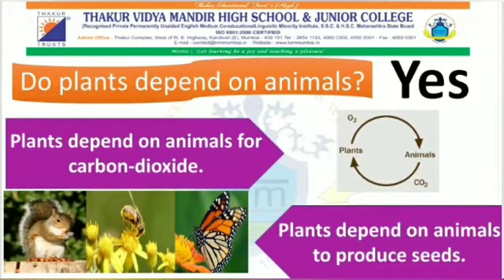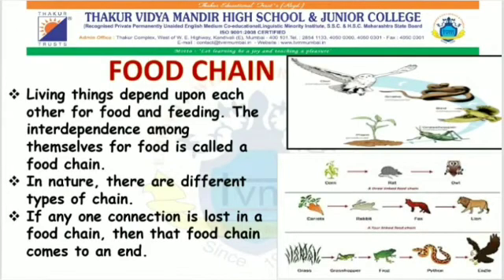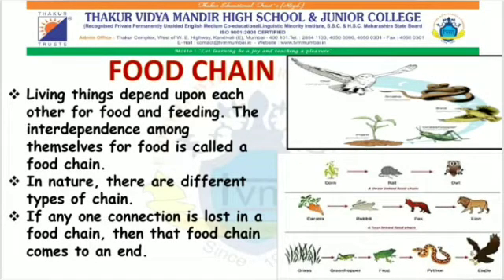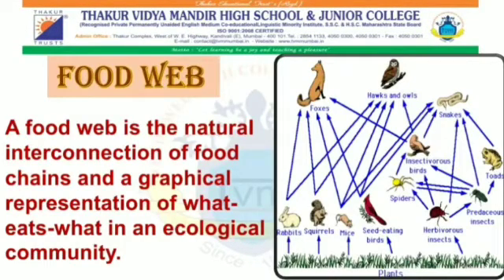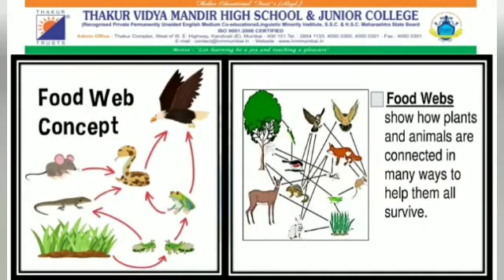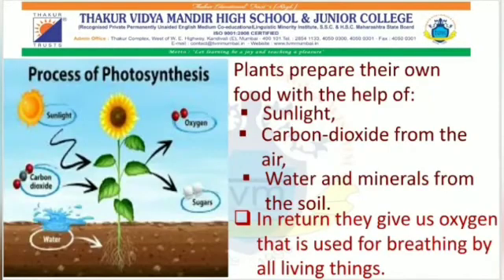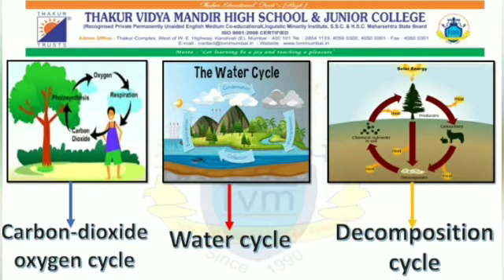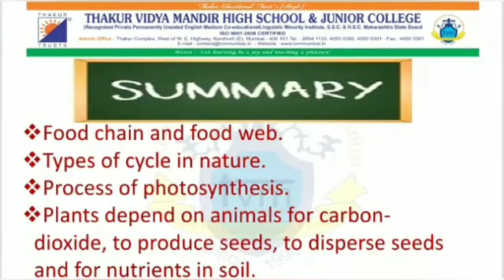Std V EVS-I Chapter-4 -Evironmental Balance (Part II ) By Sangeeta Kamat